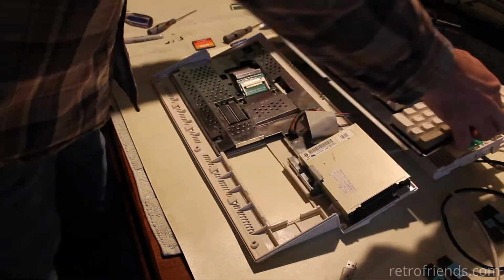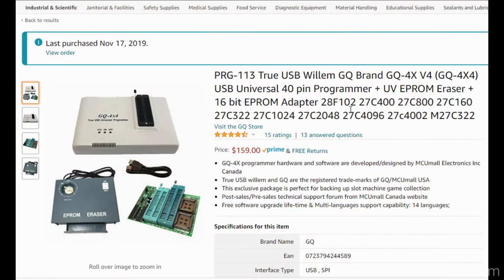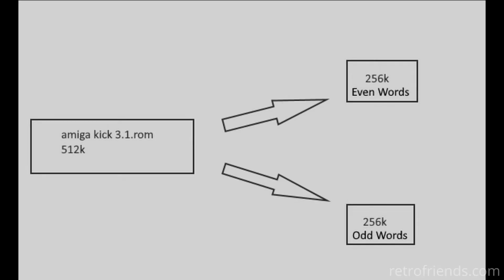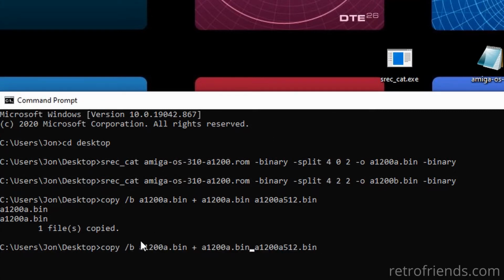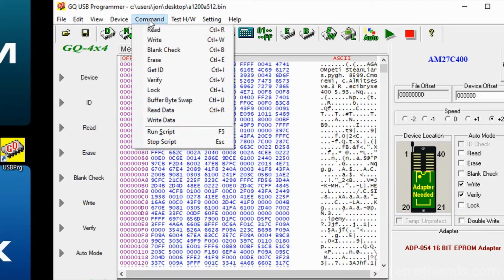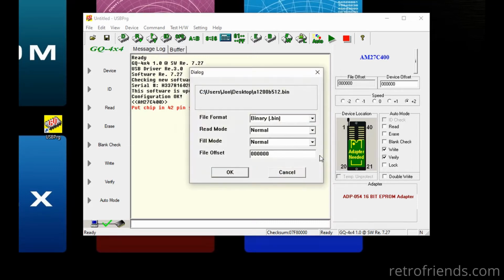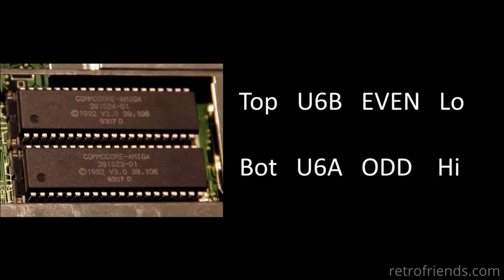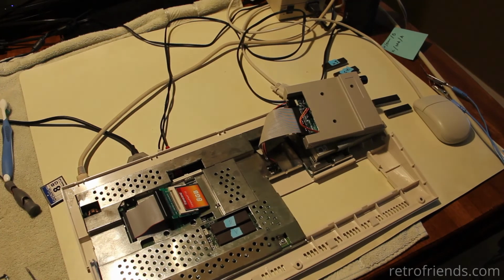How To: Amiga 1200 3000 4000 DIY ROMs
In this video I walk you through how to take a single ROM image and burn it to two ROM chips. Covers splitting the ROM, concatenating, byte-swapping, and burning it to EPROM chips. A1200 demonstrated, a3000 and a4000 should be very similar.

27c400 ROM Chips
GQ 4x4 EPROM Programmer Kit
Skippy natural peanut butter (8 pack)
My eBay Store (Amiga VGA/HDMI Adapters, Optical Mice, Gotek Floppy, and more) =

Happy AMayGA !